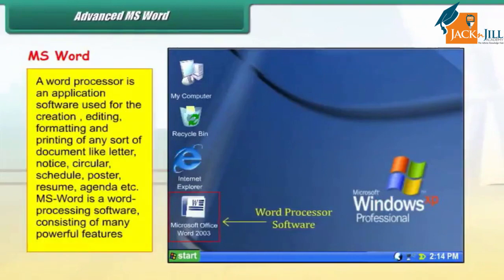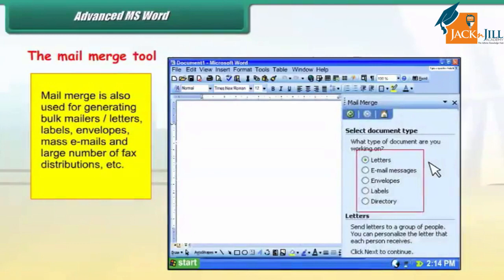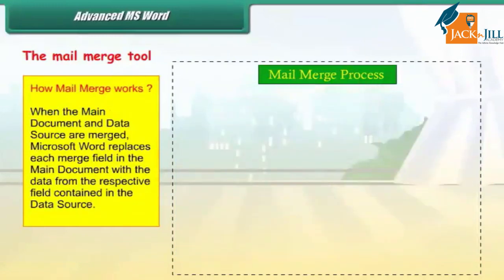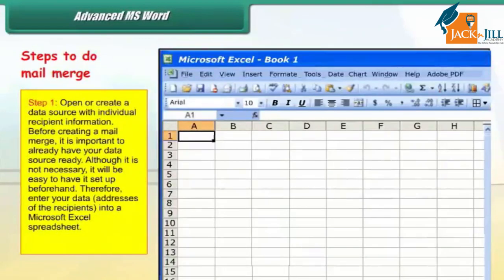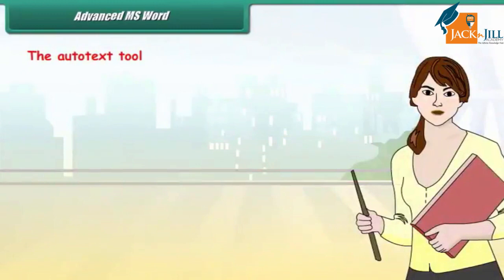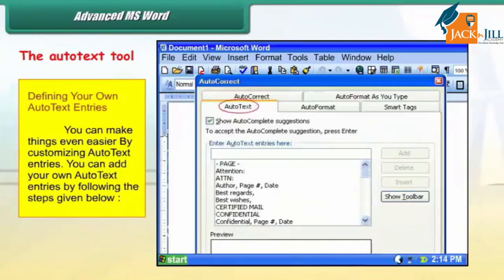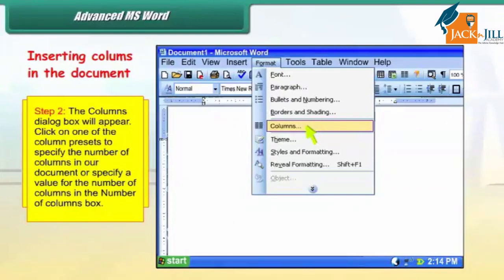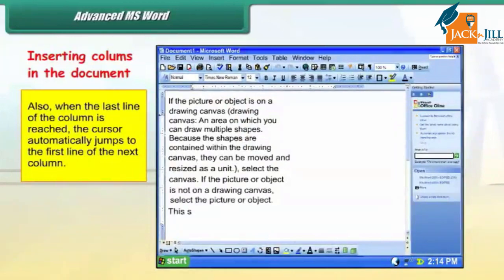ADVANCED MS WORD || COMPUTER || CLASS 8 || ANIMATED VIDEO